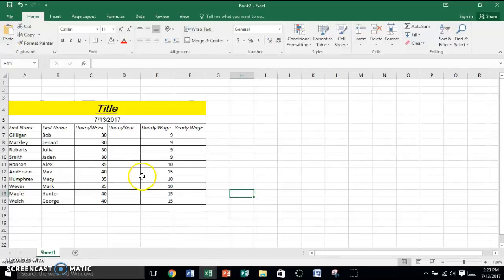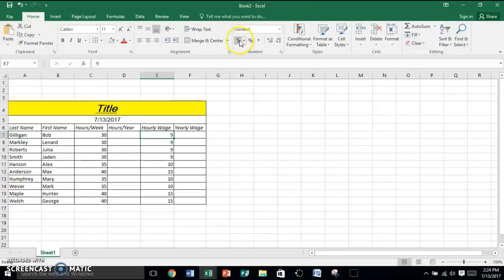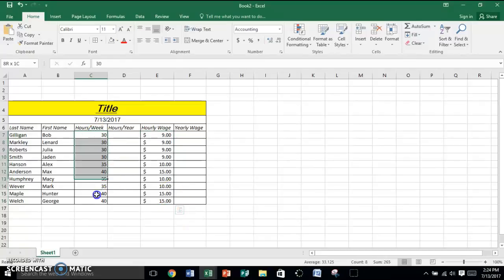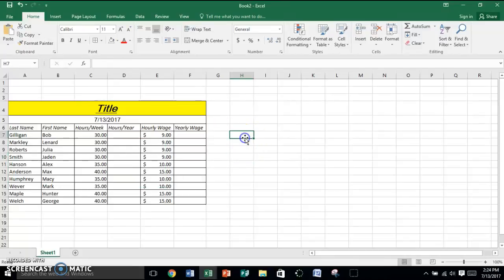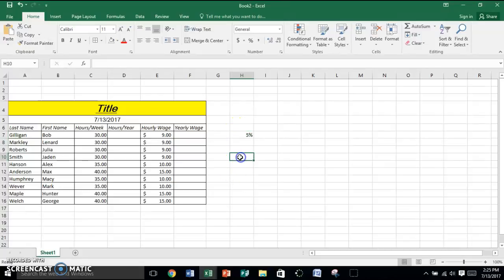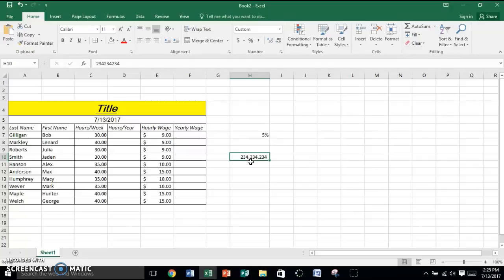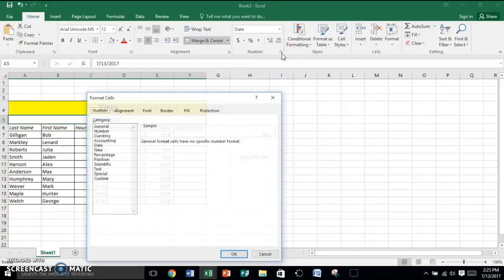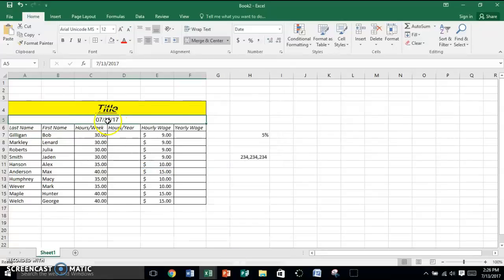Number/Date Formatting Excel 2016